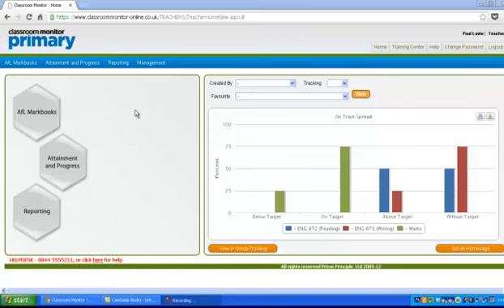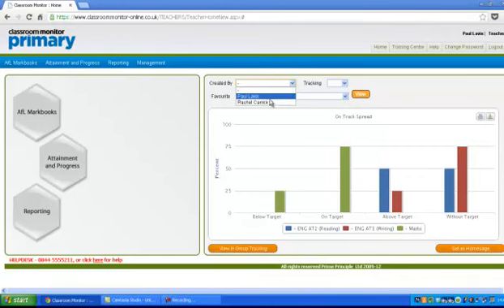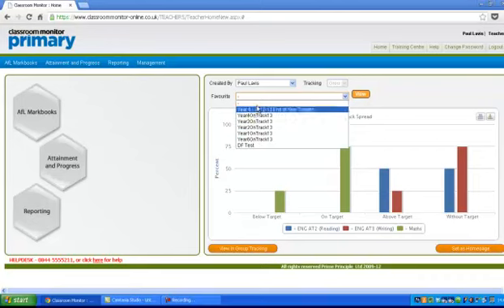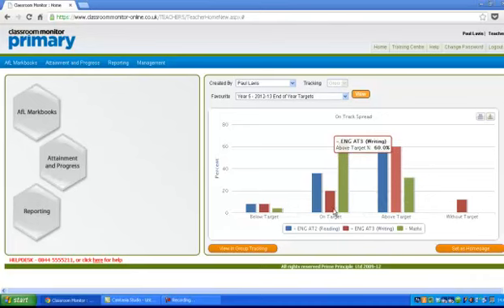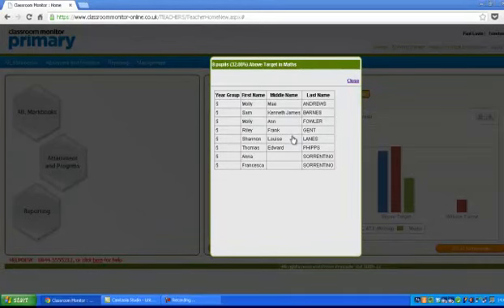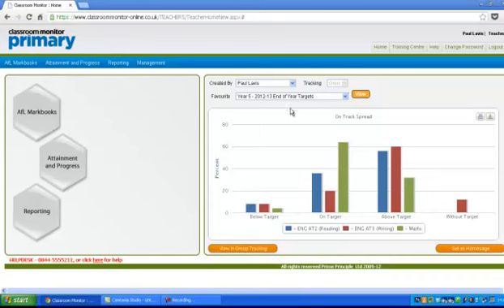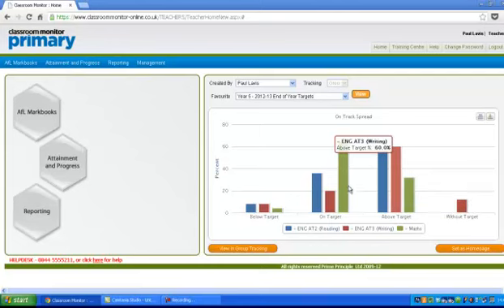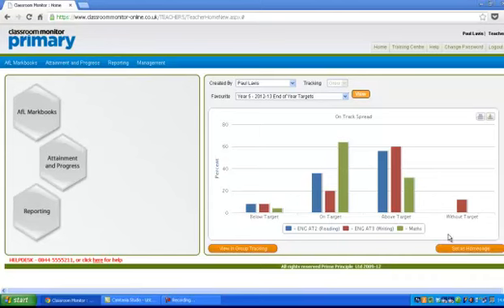Classroom Monitor - Graphs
Using graphs in Classroom Monitor